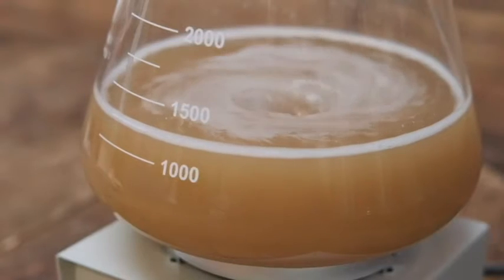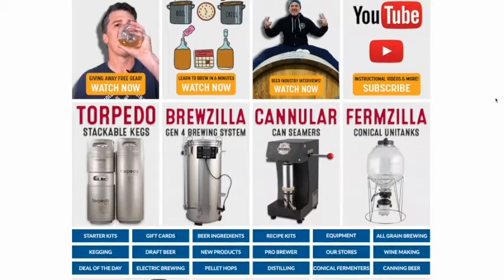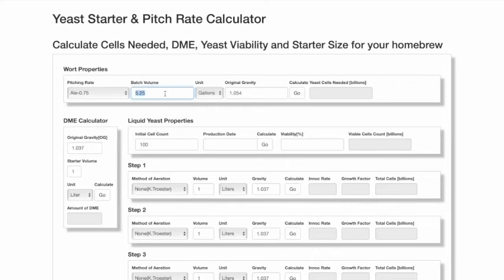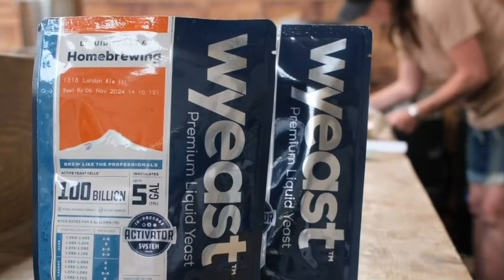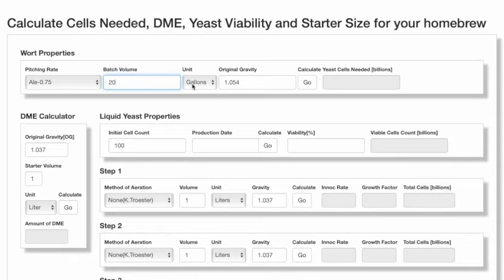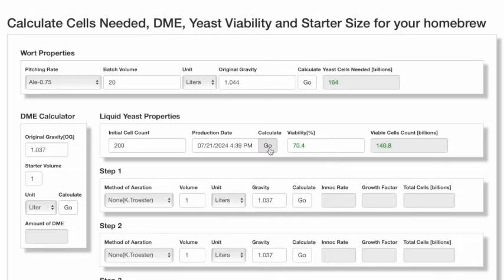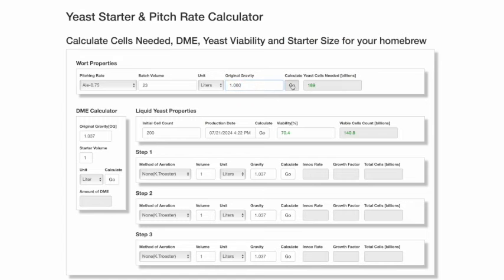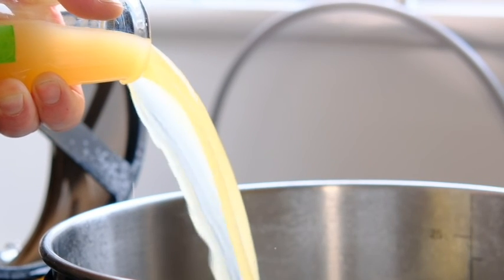Calculating Pitch Rate - The Modern Homebrewer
The correct pitching rate is the rate that gives you the best result. While there are good guidelines for pitching various beer styles, the reality is that the amount pitched is one of several components to great beer.

The Modern Homebrewer is a hands-on, practical guide to the most modern and up-to-date homebrewing ingredients, equipment, and processes. Written by two award-winning homebrewing experts-turned professional brewers, this new book will equip both novices and the most experienced brewers with the skills they need to produce professional quality beer at home.